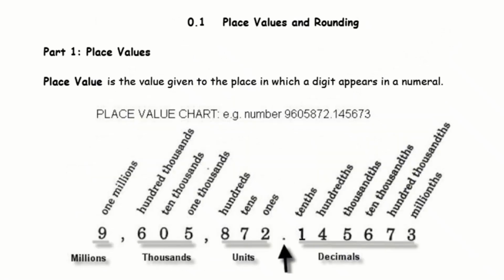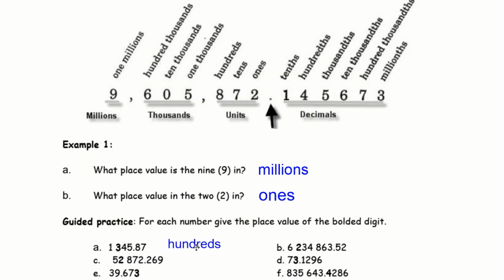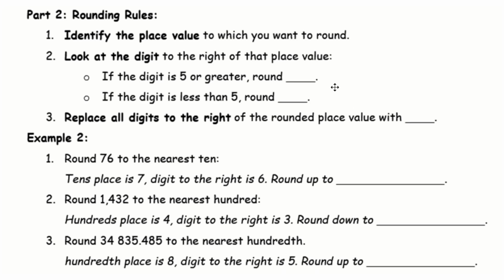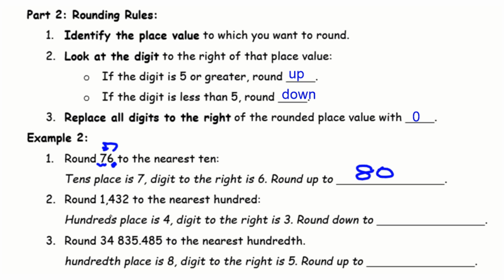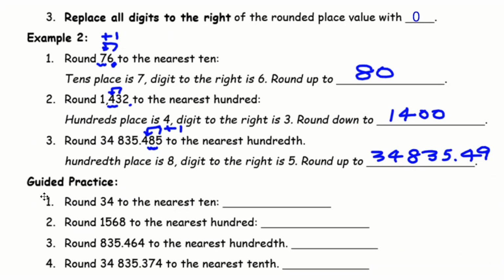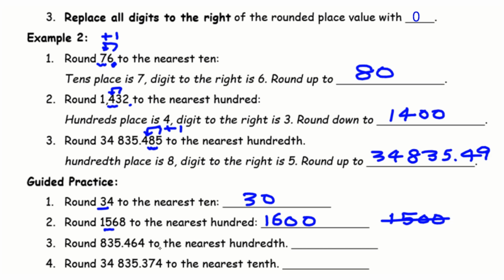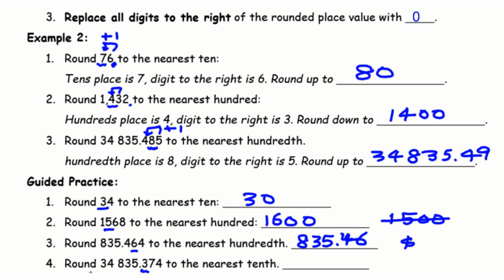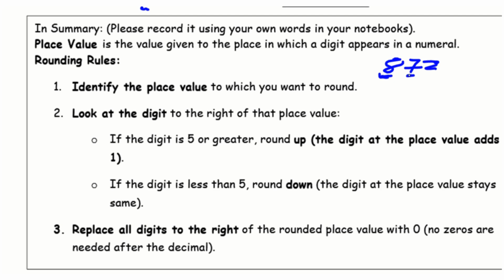3E 0.1 Rounding